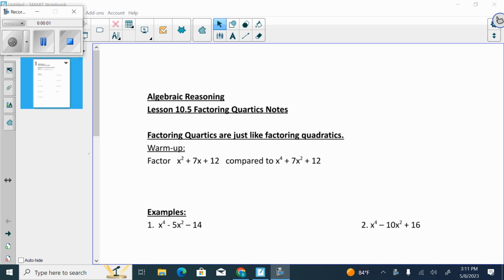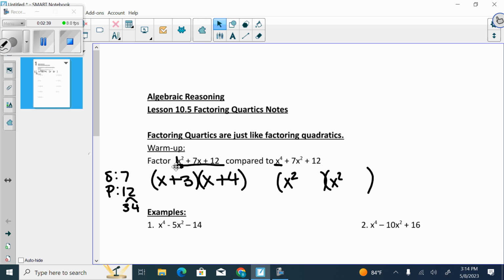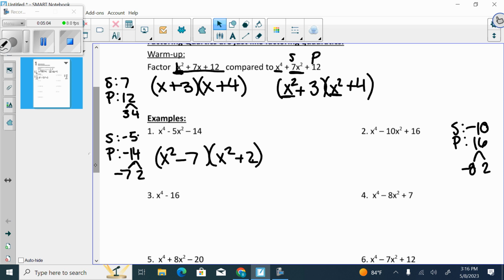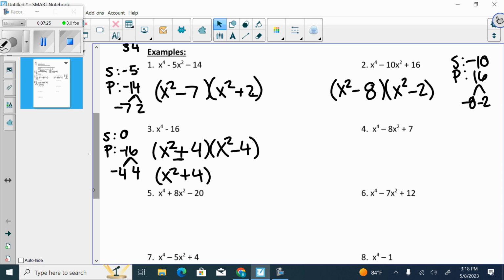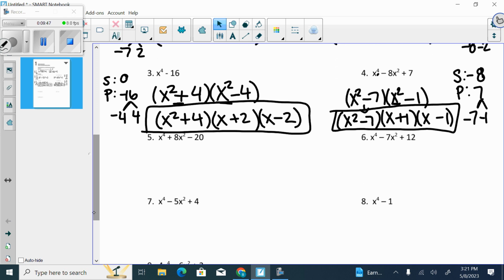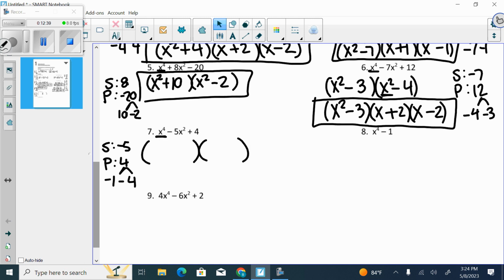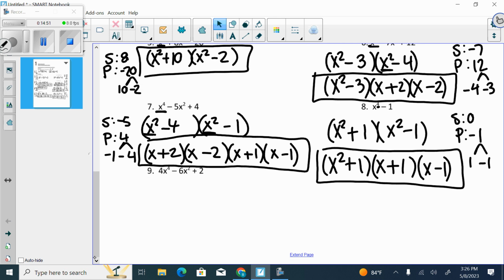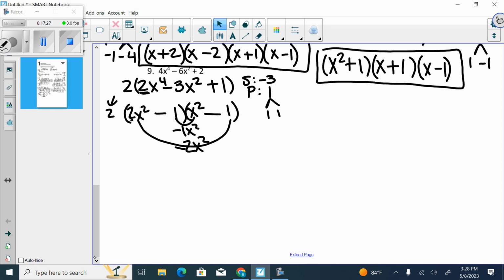Lesson 10.5 Factoring Quartics